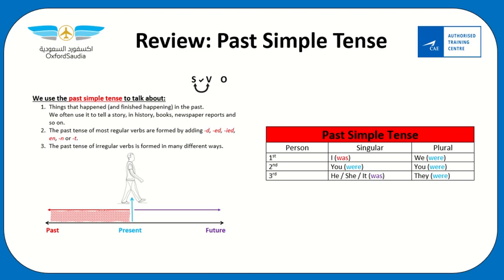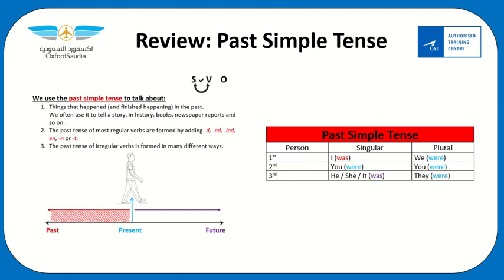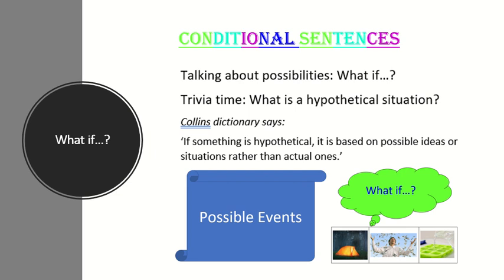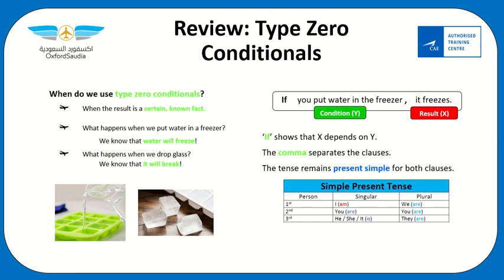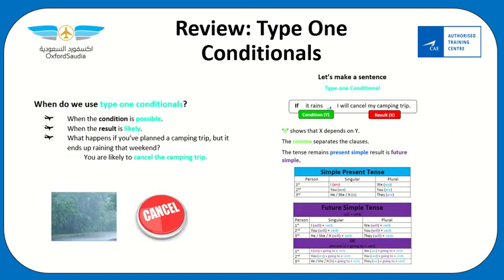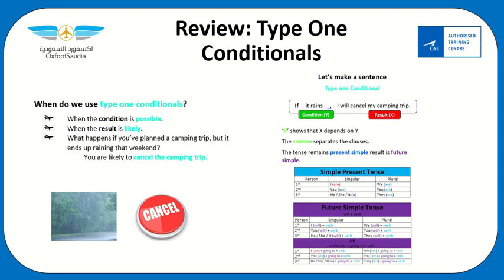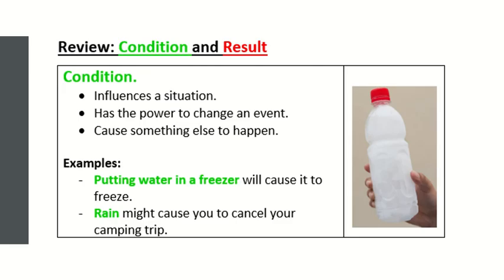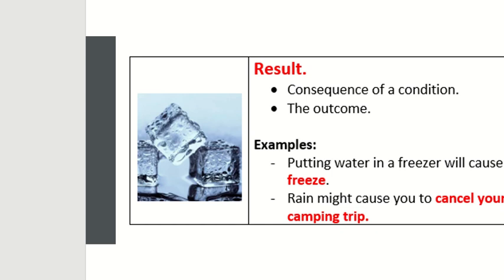Video Review for conditionals